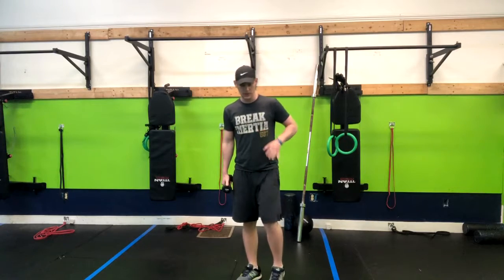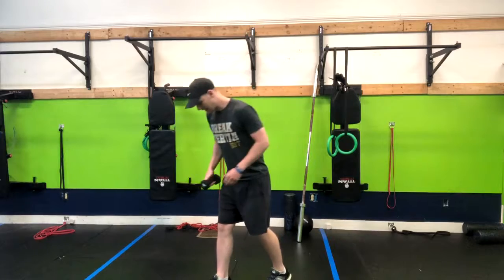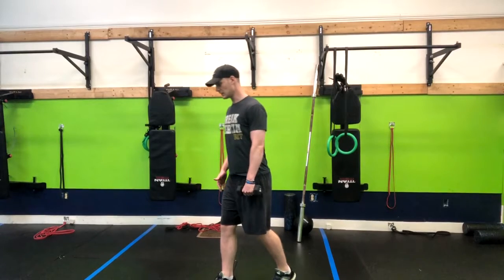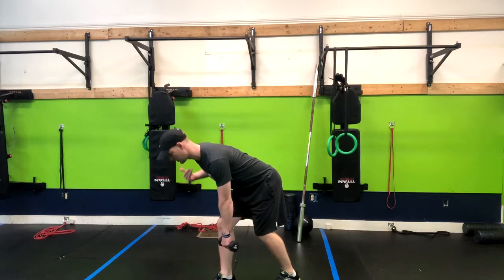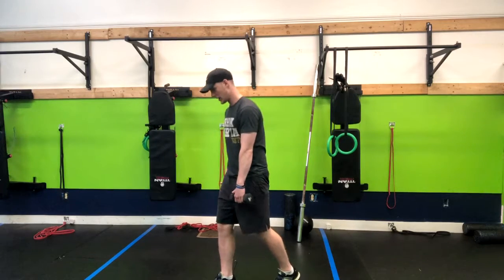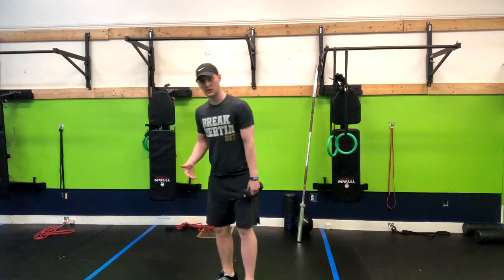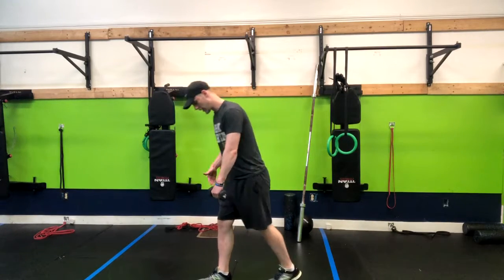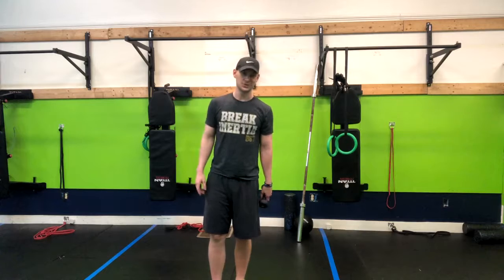Split Stance Deadlift